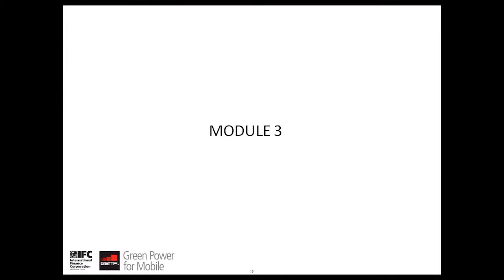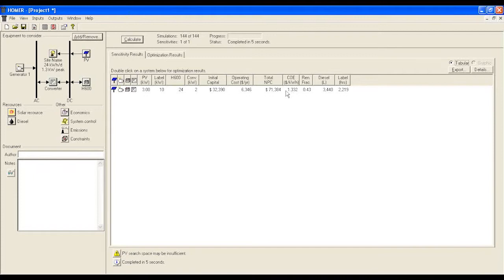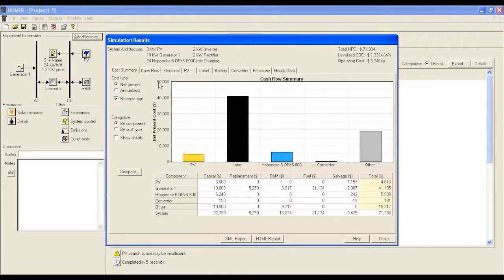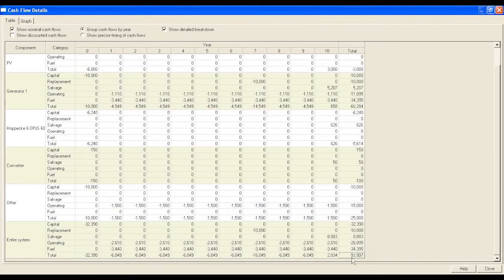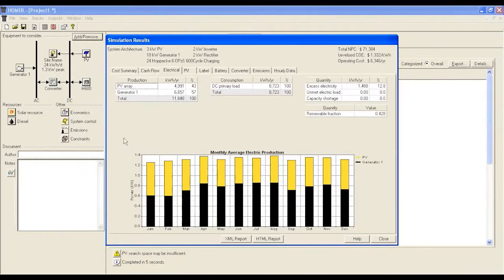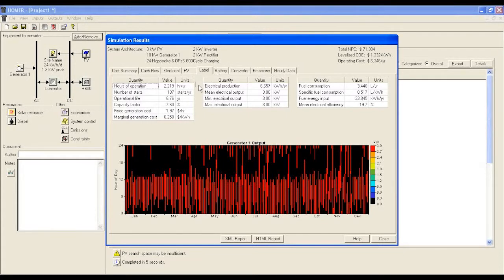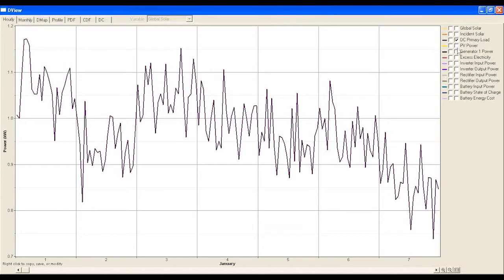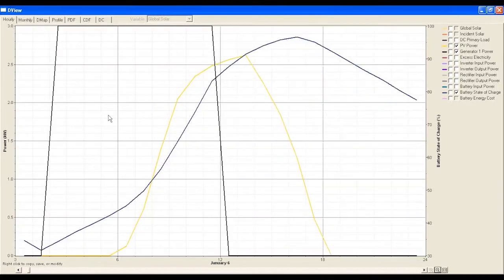GPM Video Training: HOMER Module 3 - Solution analysis and Selection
This video training is part of a series on the HOMER renewable energy design tool.